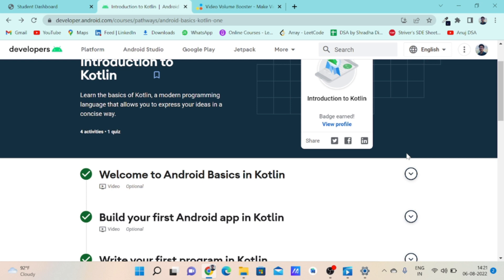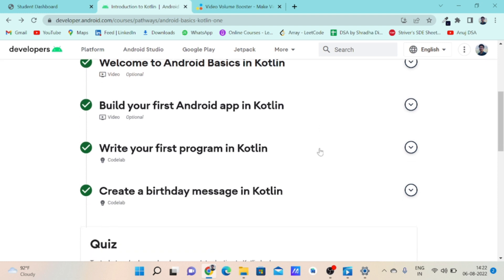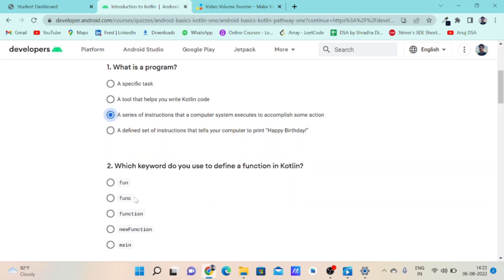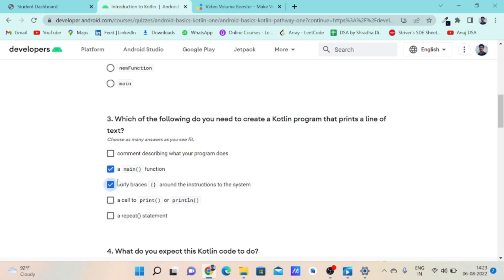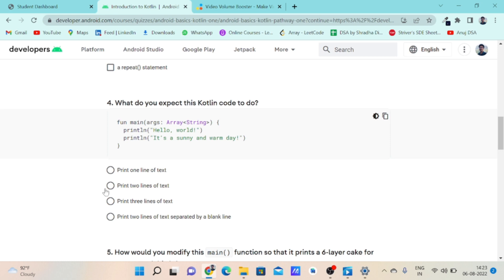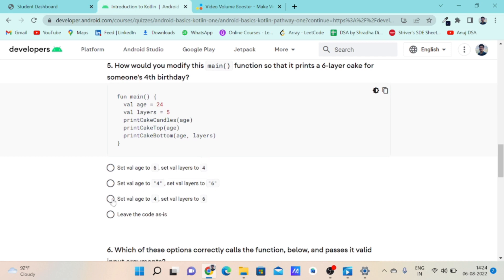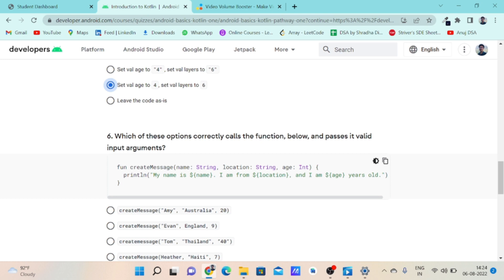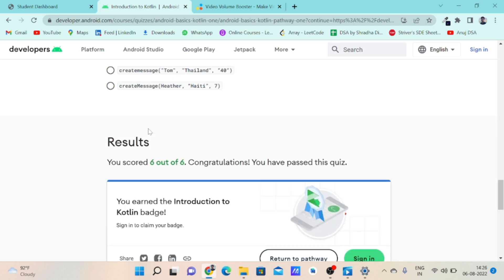QUIZ-1 | UNIT-1 | SMARTINTERNZ ANDROID INTERNSHIP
Dedicated to excellence
Hey Vidyarthii , we are starting the SERIES OF QUIZZES IN VIRTUAL ANDROID DEVELOPMENT INTERNSHIP IN SMARTINTERN .
In this series we will solve quizzes of android codelab of every units .
We are here to provide you some of the good skills that will help you at every stage of your career as an engineer .

The videos are in the language in which you are comfortable  that is Hinglish .

Our motive is to provide quality education to the students who want to learn grow and do something out of the crowd in their life . In return we want you to do the same to your juniors to help the youth in learning and getting skills developed .

Credentials
Satyam Rastogi